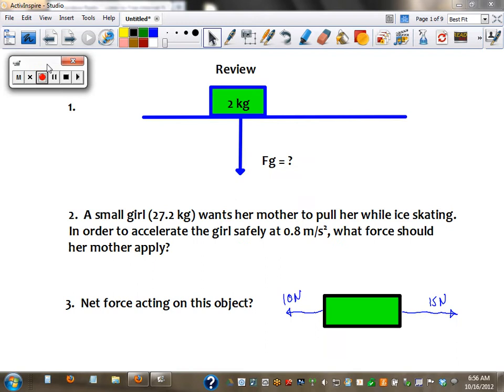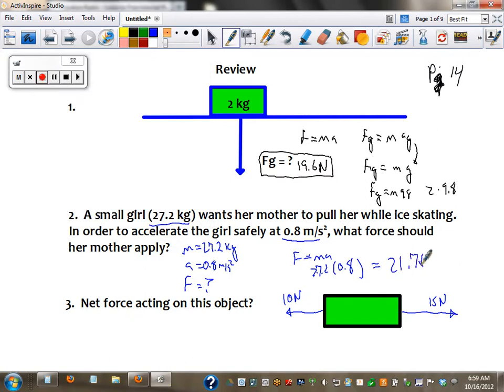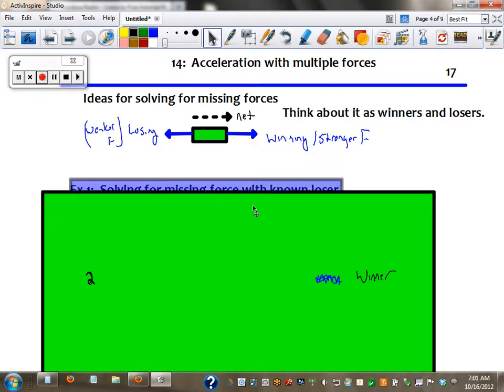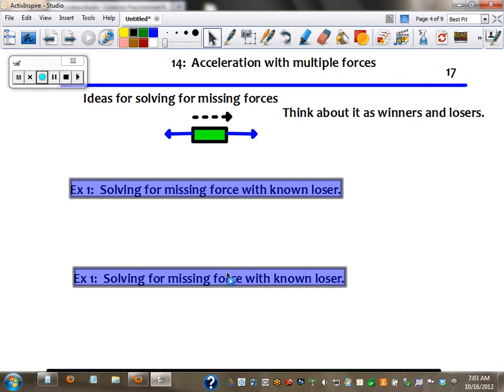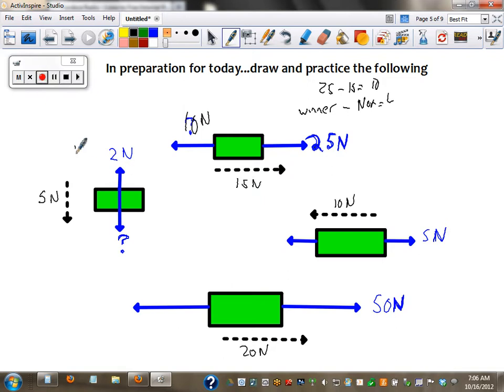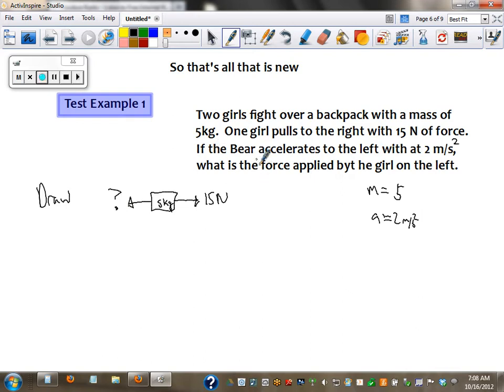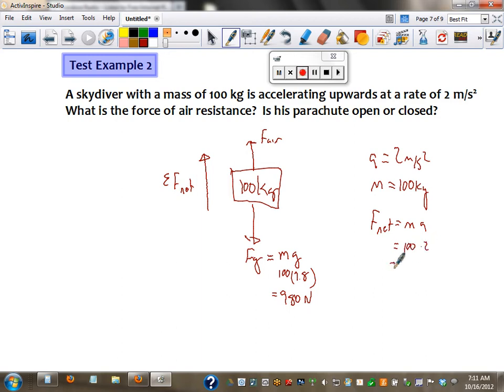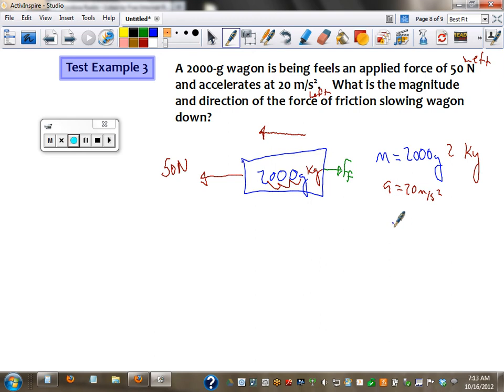topic 14 acceleration and multiple forces